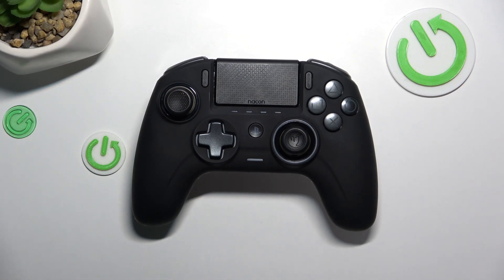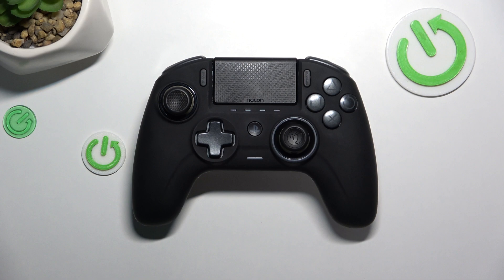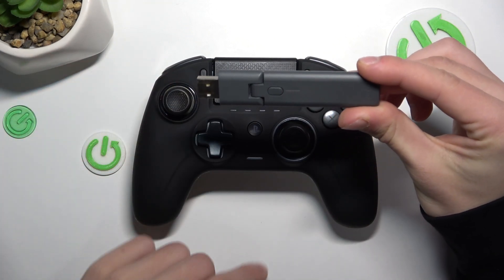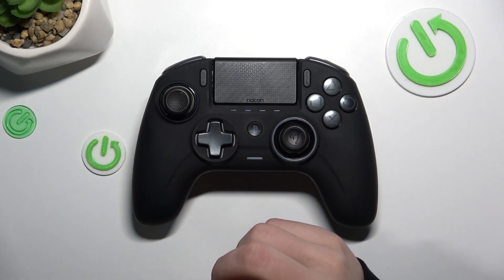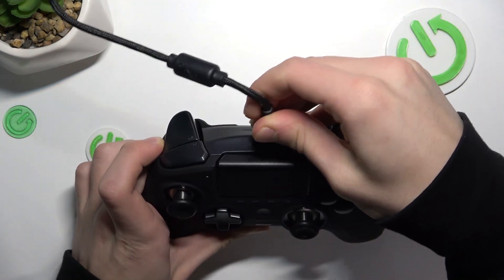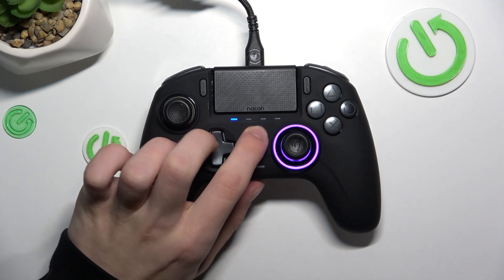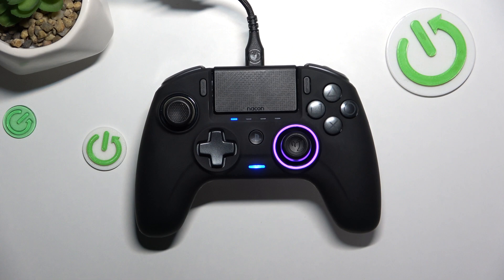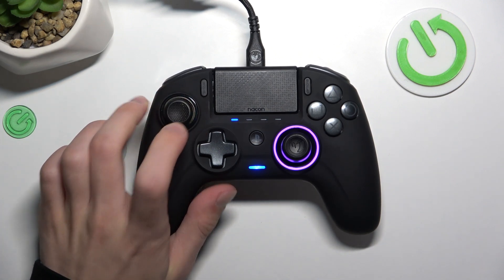How to Connect Your Nacon Revolution Controller to PC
If you're struggling to connect your Nacon Revolution controller to your PC, our guide provides a straightforward solution. Here's how you can easily set up your controller:

Why would you want to connect your Nacon Revolution controller to a PC?

How do I connect my Nacon Revolution controller via USB?

What are the steps to pair my Nacon Revolution controller via Bluetooth?

How do I ensure my PC recognizes the Nacon Revolution controller?

What should I do if my controller isn't being detected by the PC?

Can I use the Nacon Revolution controller with Steam?

How do I customize my Nacon Revolution controller settings on PC?